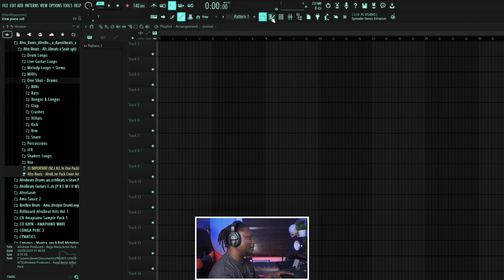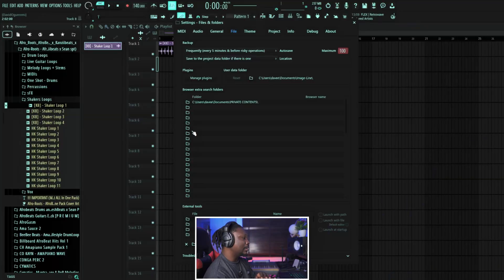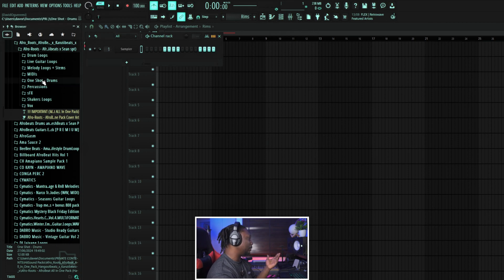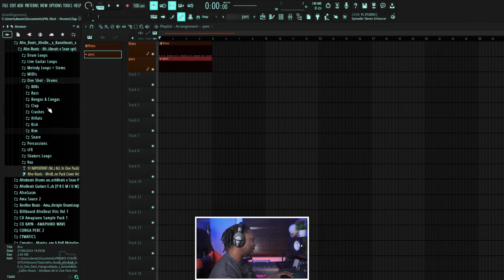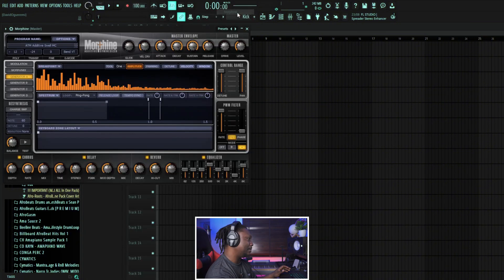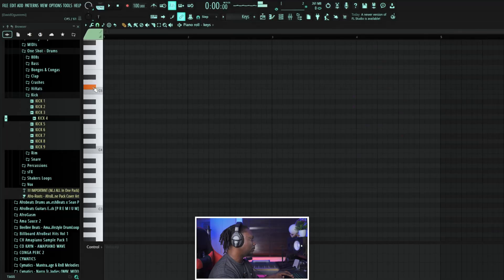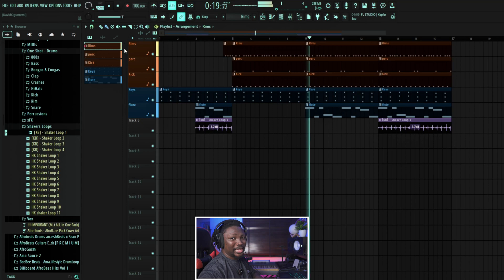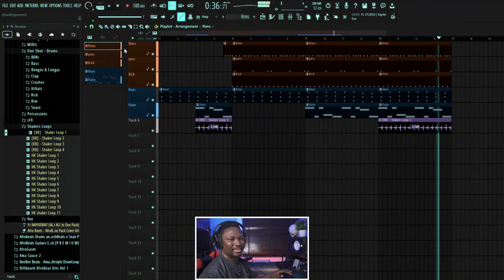FL STUDIO 24 BEGINNER BEAT MAKING TUTORIAL 2024 (Part 2)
This is the part 2 of the beginners class and in this video I am going to show you guys how to make a simple Afro beat in FL Studio 24. If you have always wondered how amazing beats are made, watch this Fl Studio Beginner tutorial/lesson. just follow my screen while I make this Afrobeat. This video is for absolute FL STUDIO BEGINNERS.

Tags (ignore)
Making a beat in FL Studio: a guide for beginners, including tutorials for hip hop, trap, and other genres, with tips and tricks for beat making.